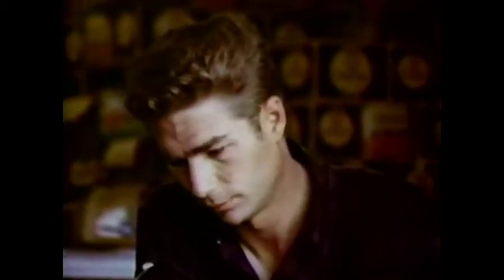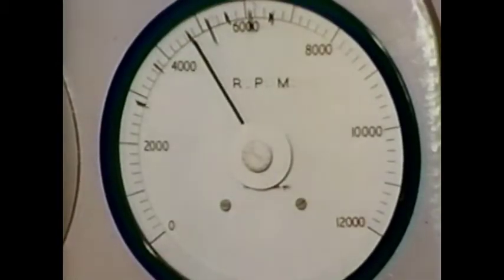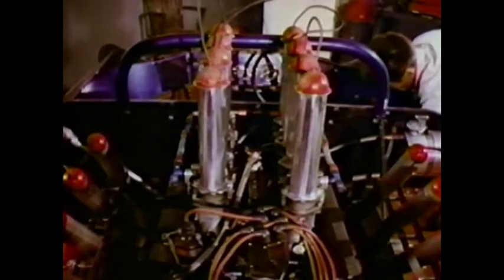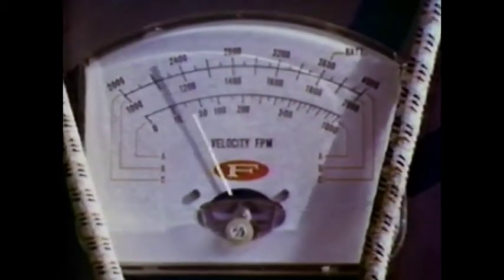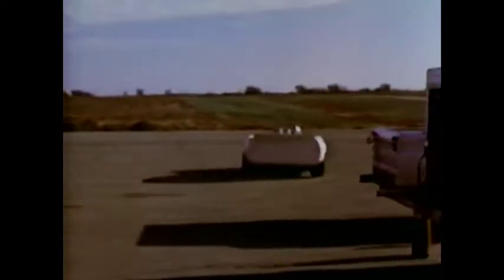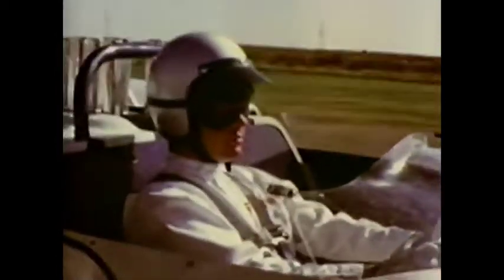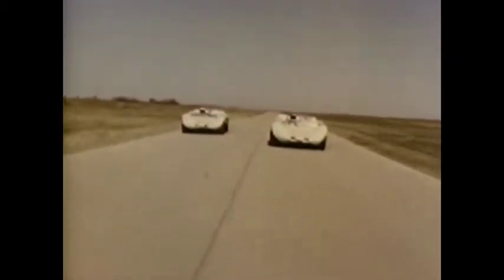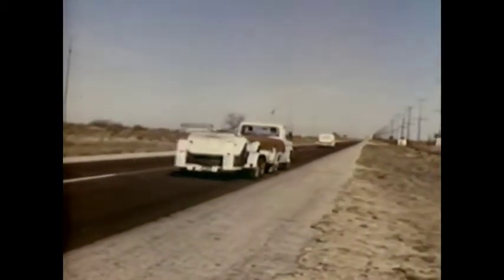Jim Hall interview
Jim Simpson interviews Jim Hall